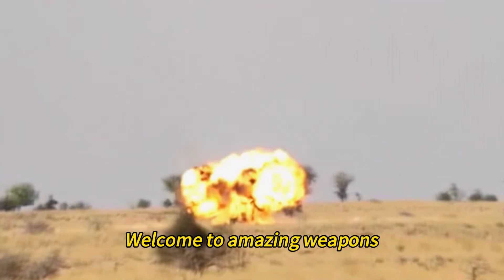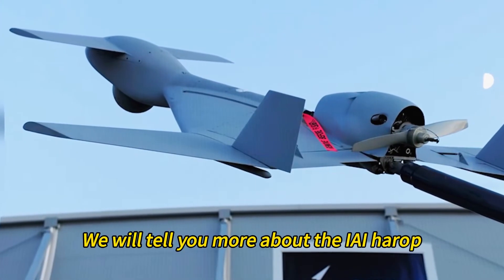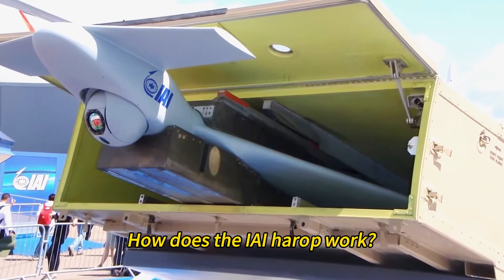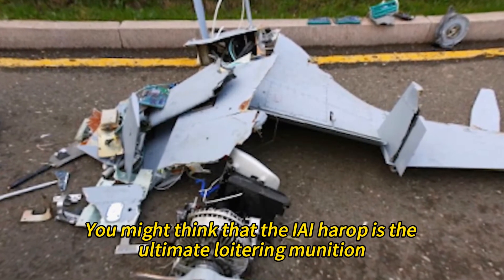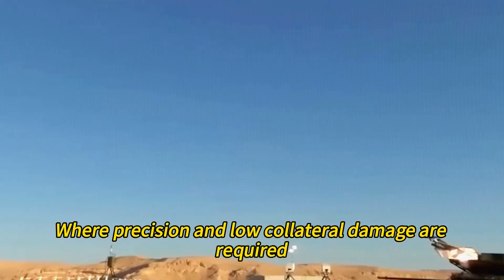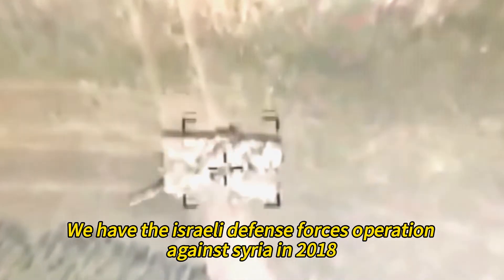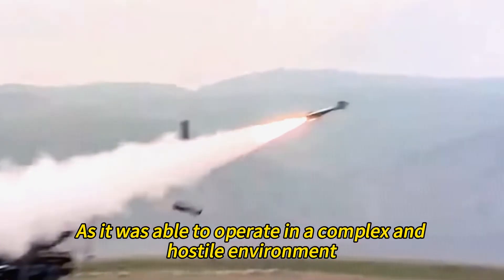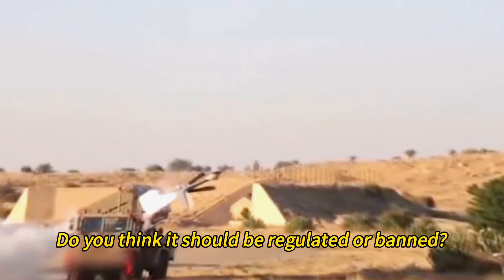A Drone That Can Transform Into a Missile, How the IAI Harop Combines Drone and Missile Technology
How the IAI Harop Can Fly Like a Drone and Strike Like a Missile
In this video, you will learn about the IAI Harop, a loitering munition developed by Israel Aerospace Industries. The IAI Harop is a weapon that can fly like a drone, but also strike like a missile. It can loiter above the battlefield for hours, searching for targets with its sensors. It can be controlled by a remote operator or act autonomously based on predefined rules. And when it finds a target, it can dive into it and explode, causing maximum damage. The IAI Harop has been used in combat by several countries, such as Azerbaijan, India, Turkey, and Germany. It has demonstrated its effectiveness and impact in various situations and targets. It has also received positive feedback and recognition from various sources and experts. The IAI Harop is a weapon that represents the future of warfare, but also raises some ethical and legal questions. Watch this video to find out more about the IAI Harop, the ultimate loitering munition.